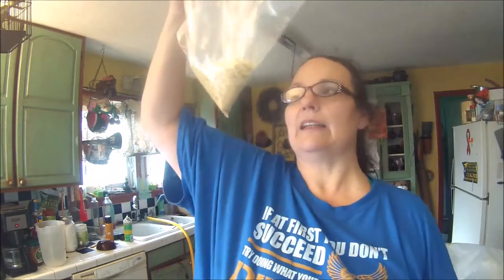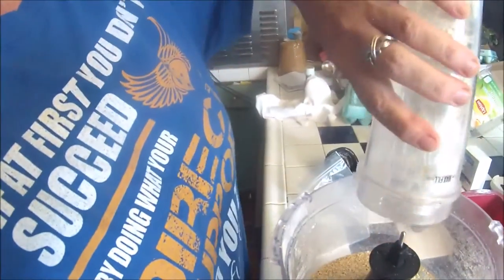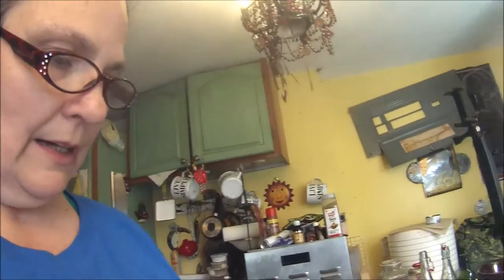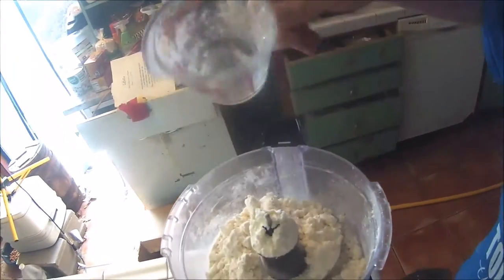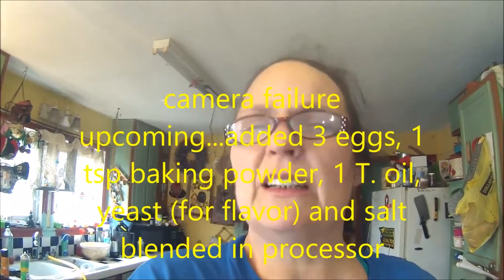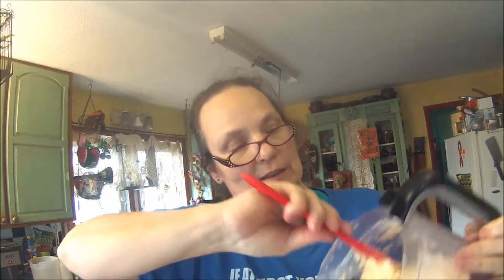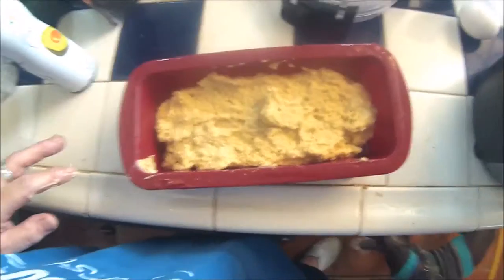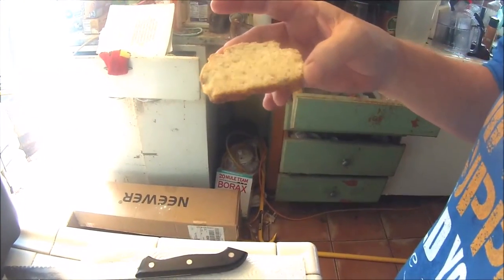Dried Caulliflour Bread the Holy Grail??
There are hundreds of low or no carb bread recipes on the web. Let's be honest, I haven't found one that can rival the texture or taste of actual, real bread...Finding that would be the holy grail...I'm sure someone smarter than Grandma will eventually do it, but in the mean time, we will keep trying...So here's a recipe I came up with using dehydrated cauliflower...
recipe:   if you want to try it?
1 dehydrated small head of cauliflour, zipped up into flour
1 cup oat fiber
1 cup isopure protein powder
3eggs
1 tsp baking powder
1T. oil...I used avocado
1/2 tsp. salt
some water if texture is too dry?
 optional: 1 tsp yeast (for taste only)or a 1 tsp onion or garlic powder...you choose optional ingredients